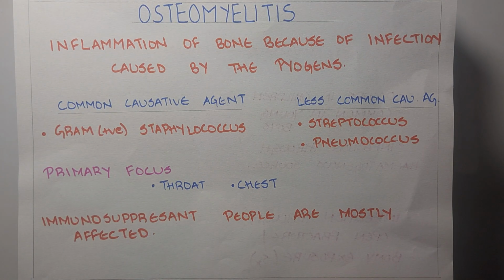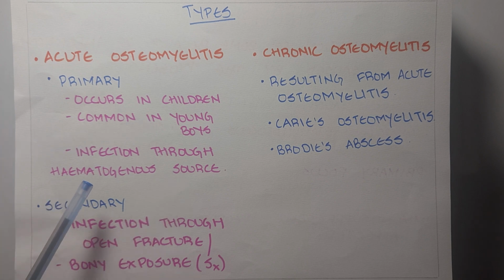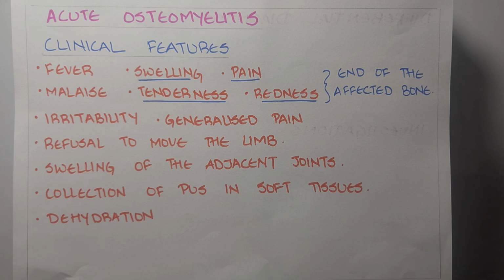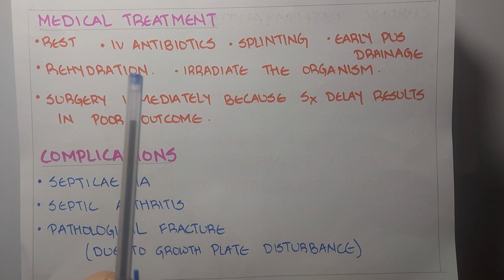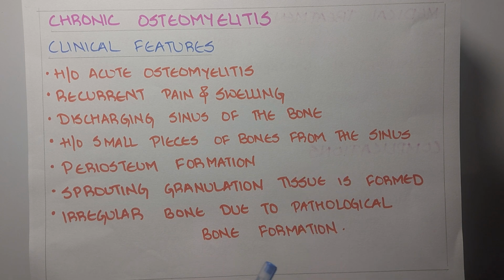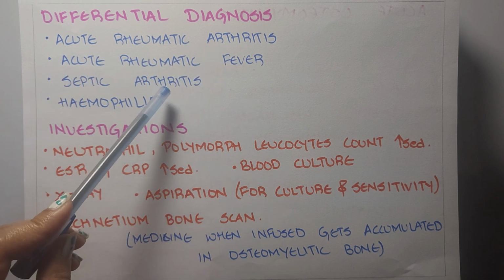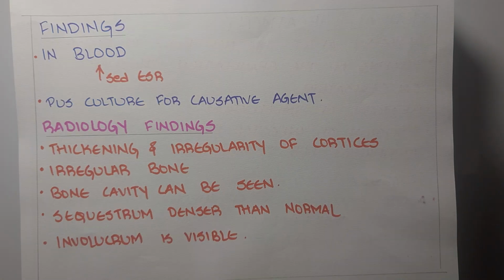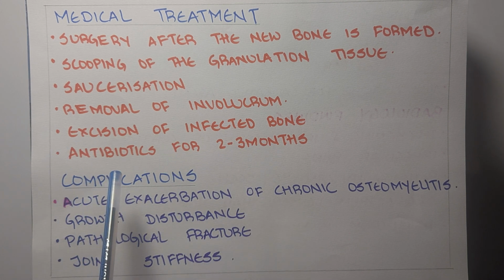OSTEOMYELITIS | Quick Revision & Notes | Physiotherapy Lecture | 3rd Year Notes | Bone Infection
Quick Revision & Notes on OSTEOMYELITIS for 3rd Year students of Physiotherapy.
Last Minute Review.

Dr. Pooja Biswakarma (P.T)
BPT(WBUHS), MPT(Orthopaedics)